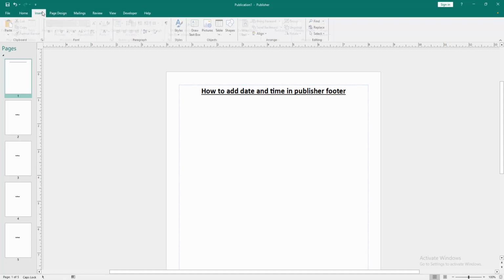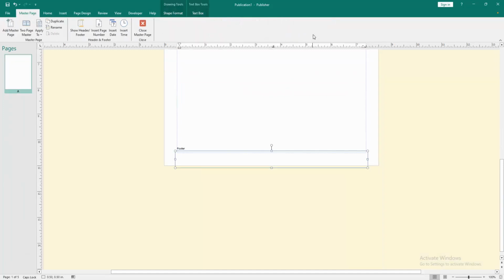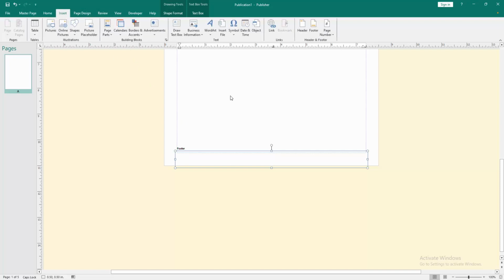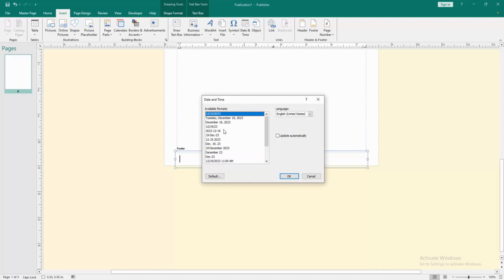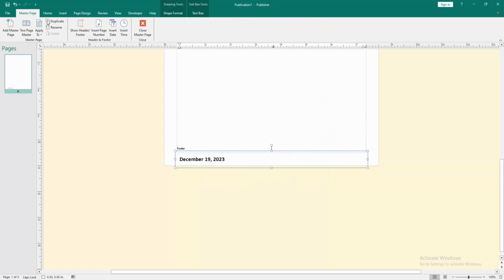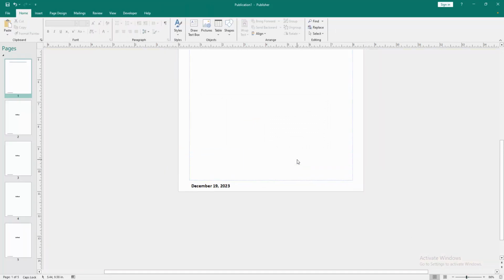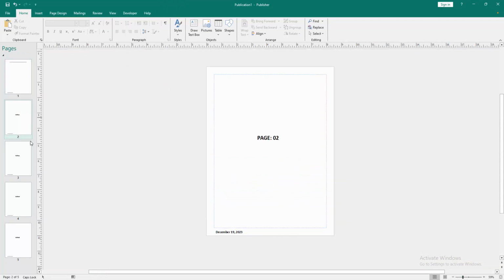How to add date and time in publisher footer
Assalamu Walaikum,
In this video I will show you, How to add date and time in publisher footer.  Let's get started.